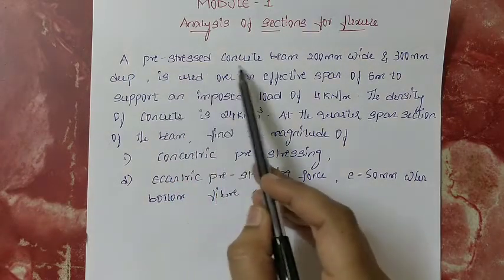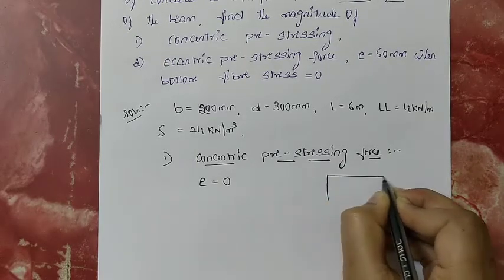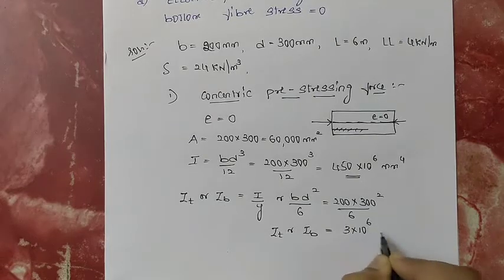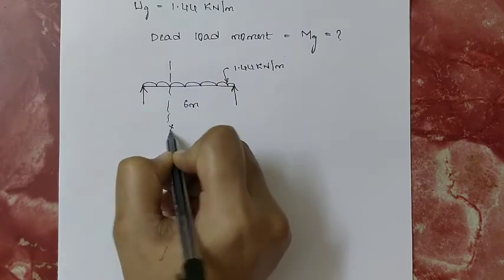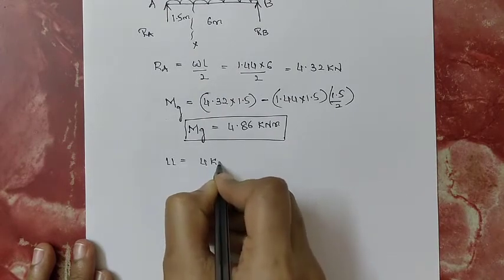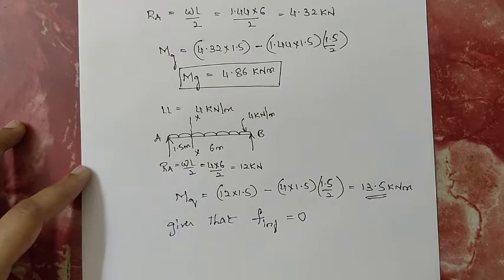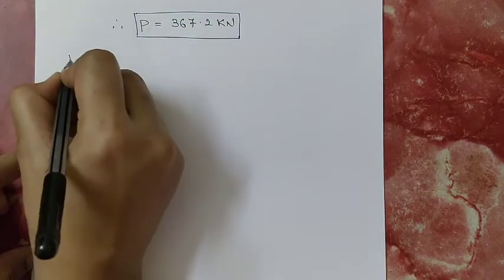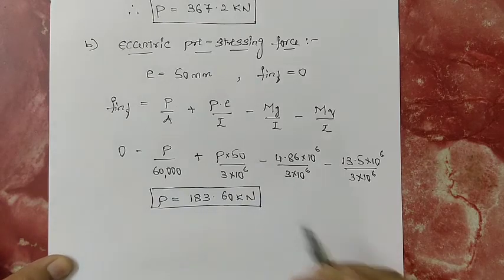Module 1_1.2